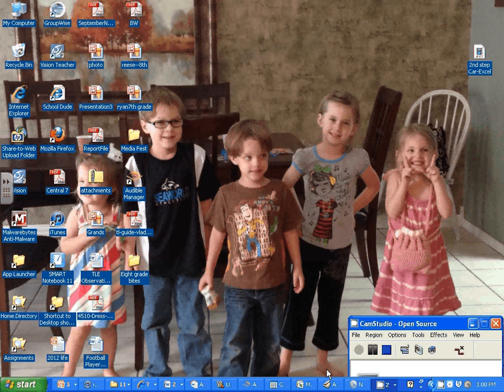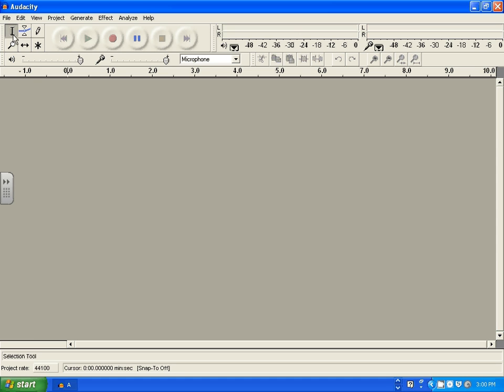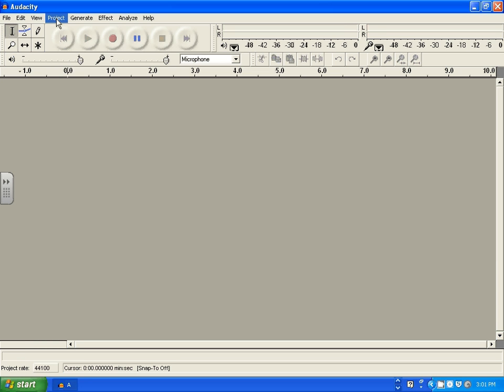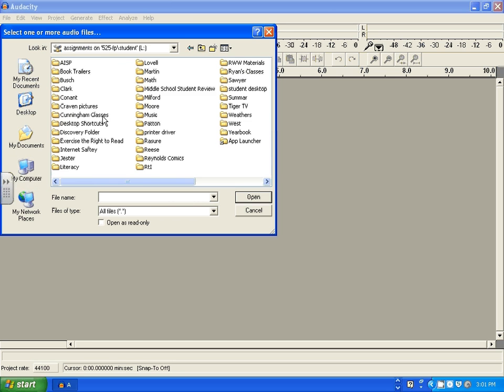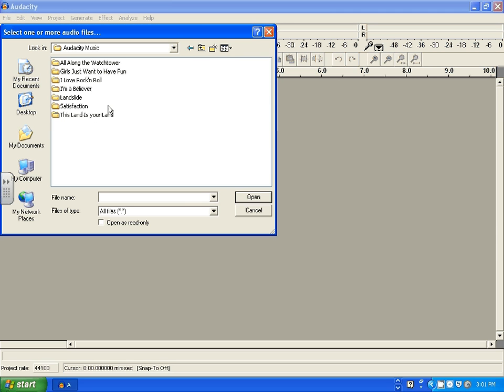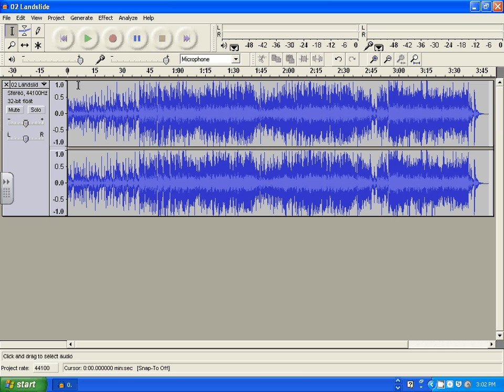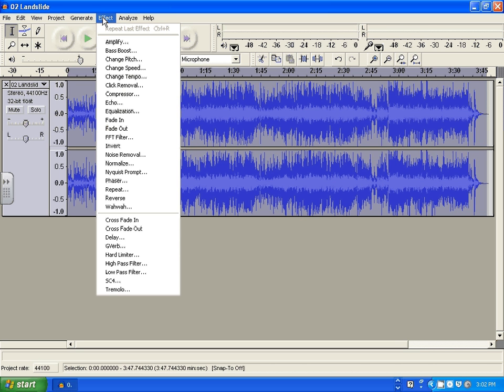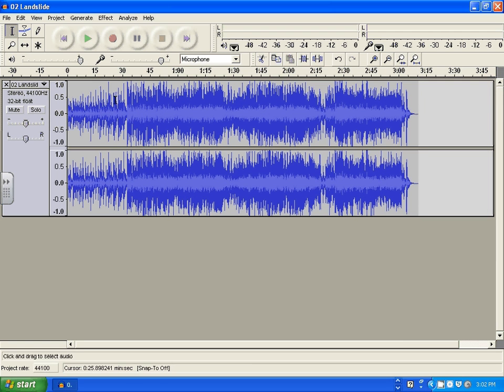Audacity #1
How to use Audacity #1